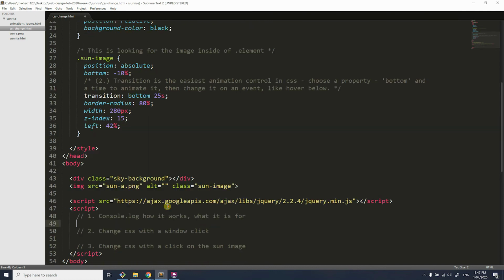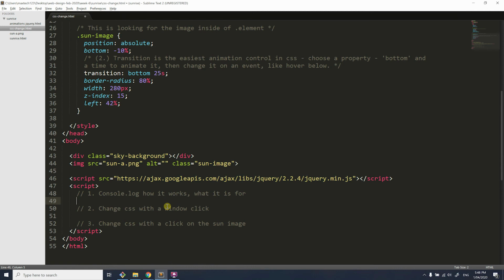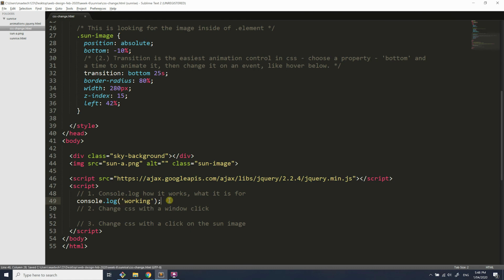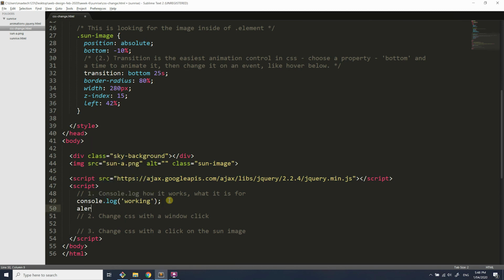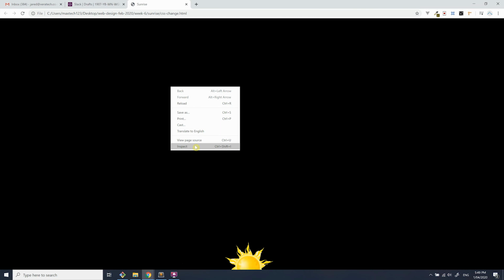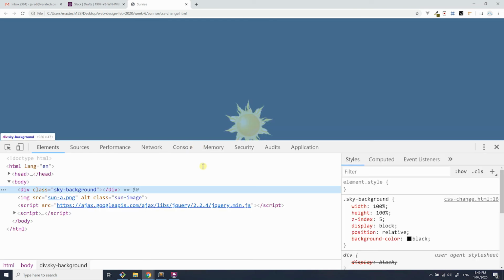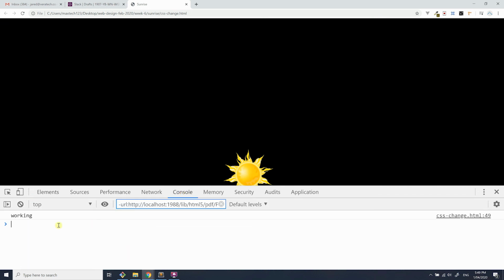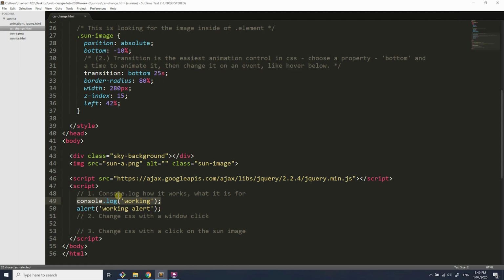jQuery Console Log